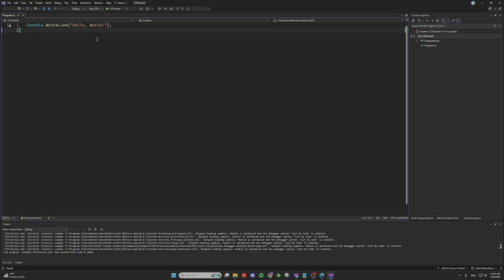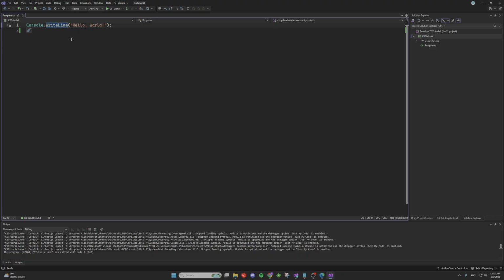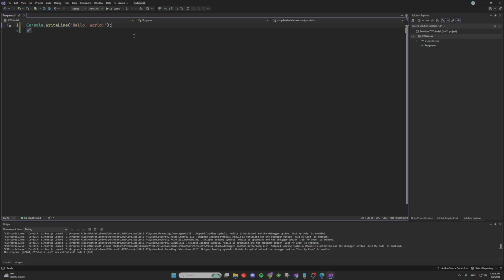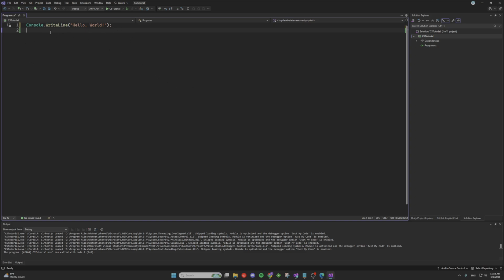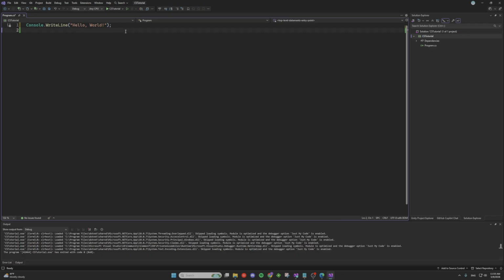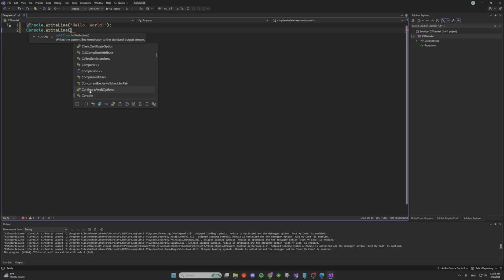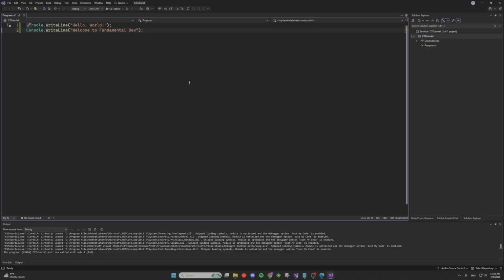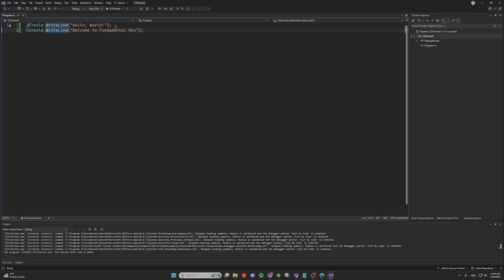C# Tutorial for Beginners - Hello World, Program Structure & Comments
In this video we write our first C# program! We'll break down the structure of a C# project, understand how top-level statements work in modern C#, and learn how to use comments to write cleaner, more readable code.
This is part of the Fundamental Dev C# series built to take you from zero to confident, one concept at a time.
By the end of this video you'll understand exactly what's happening when a C# program runs, and you'll have written your first real code.
Like if it helped it really does make a difference.
Got a question? Drop it in the comments, I read every single one.